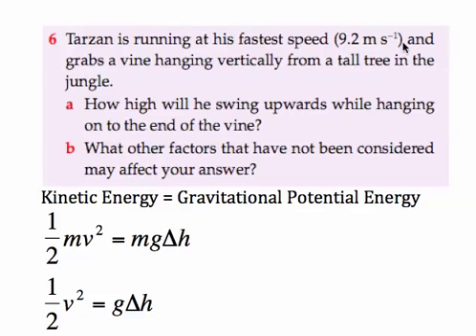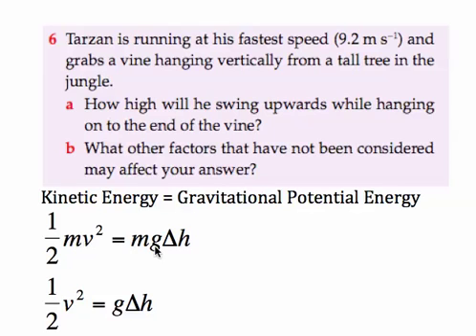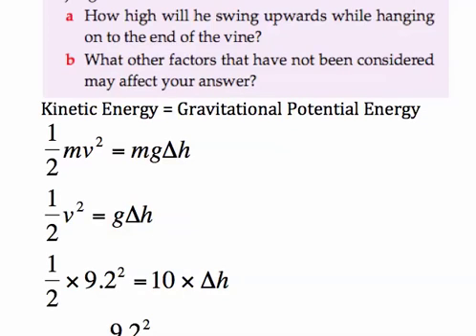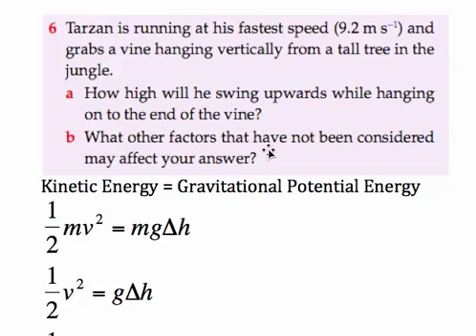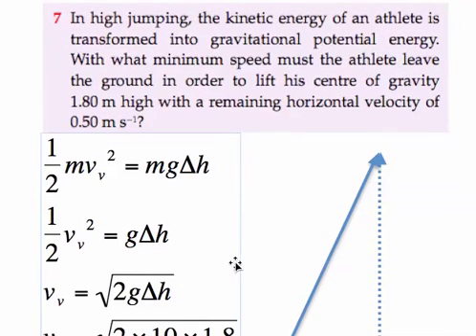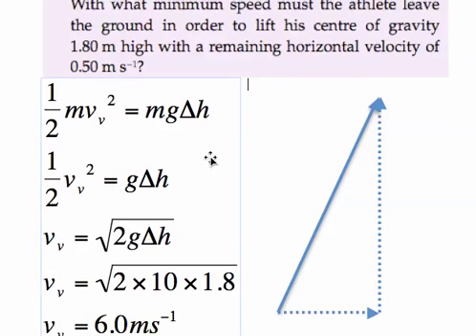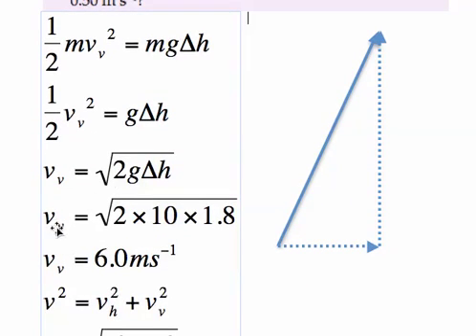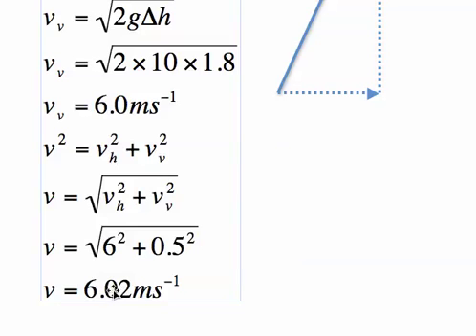Conservation of energy Tarzan and high jump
August 27, 2010, 08:44 PM |
Solutions to Q 6 and 7 from Chapter 6 of Heinemann Physics 1. ... Solutions to Q 6 and 7 from Chapter 6 of Heinemann Physics 1. These questions were set as homework for Mr Bell's year 11 Physics class. Now that I've shown you how to solve them, you can solve question 4, 5 and 8. Then I want you to watch this video and spot the Physics errors.